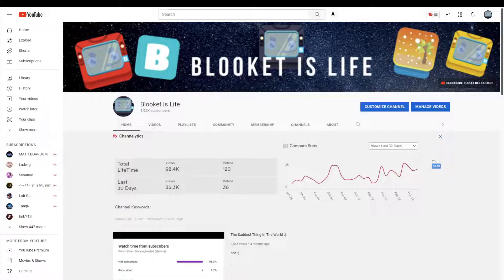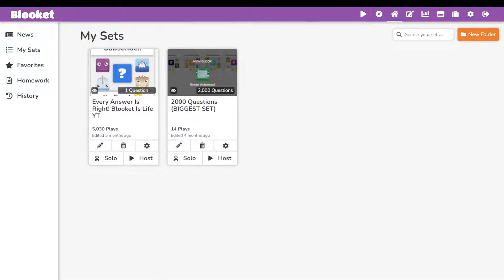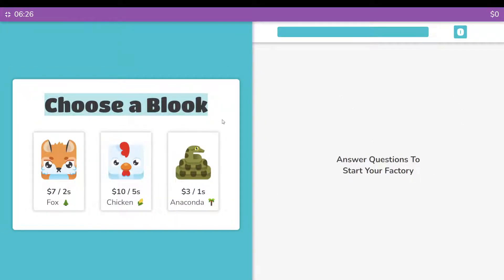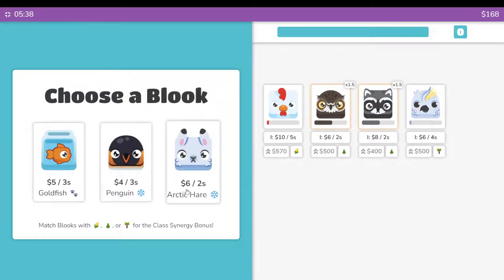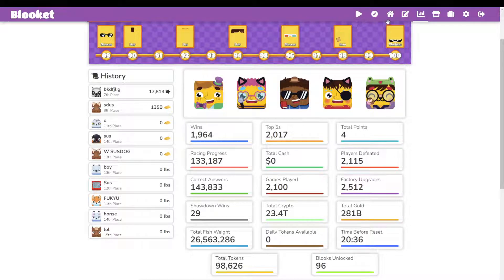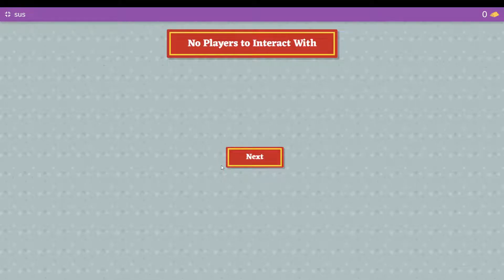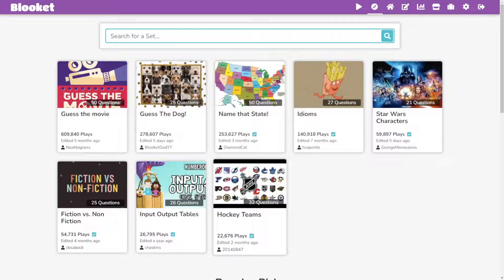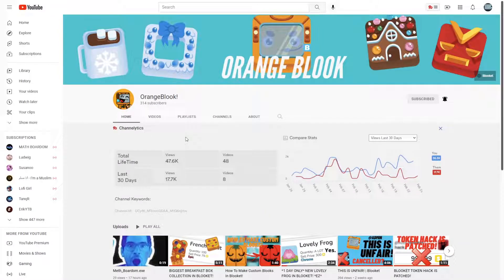HOW TO WIN EVERY BLOOKET GAME!